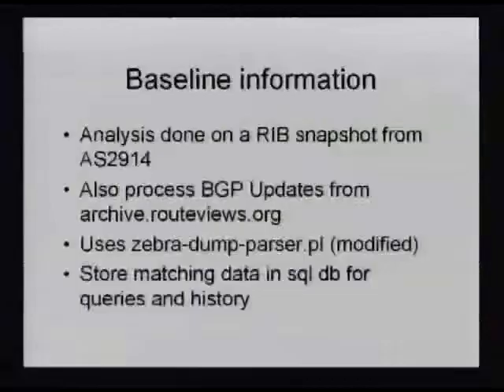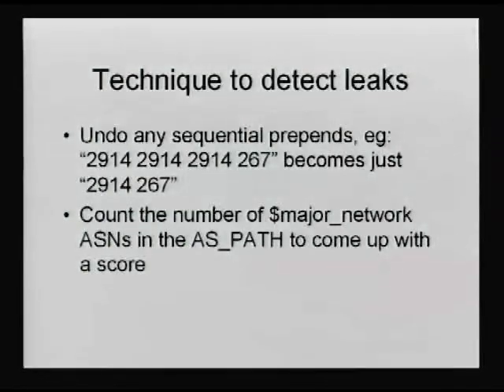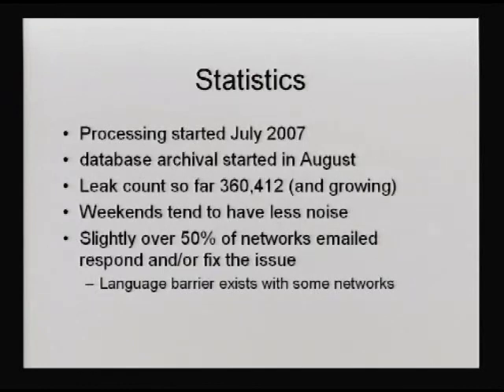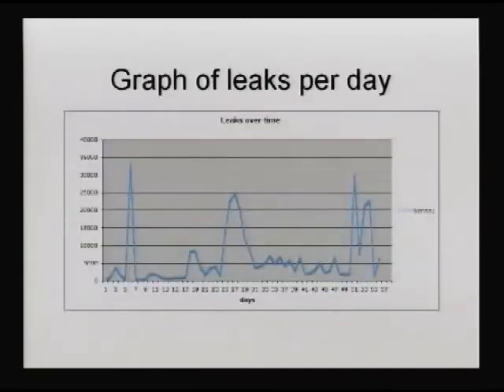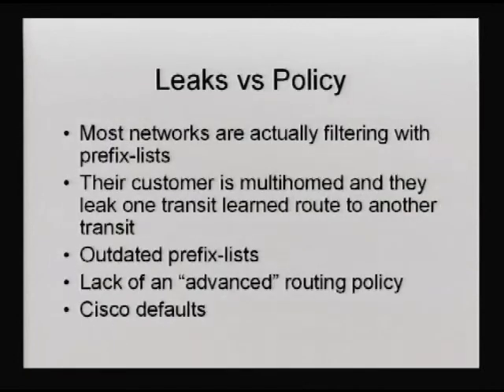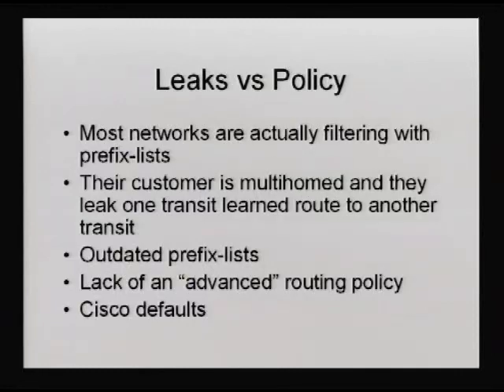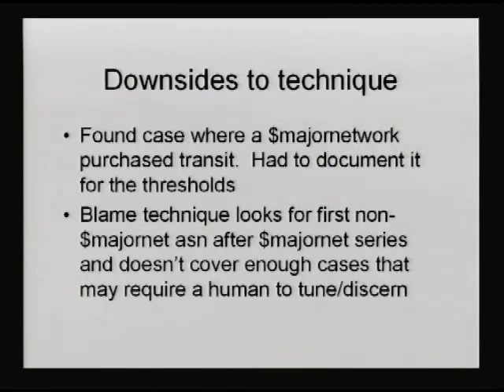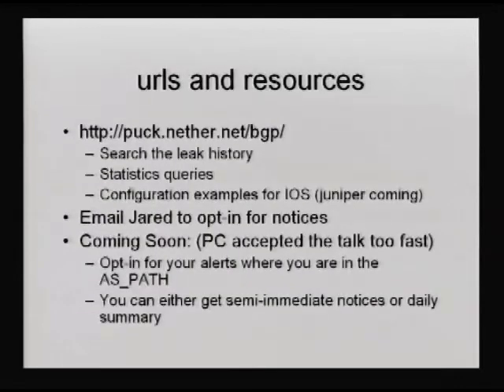Detecting Routing Leaks by Counting